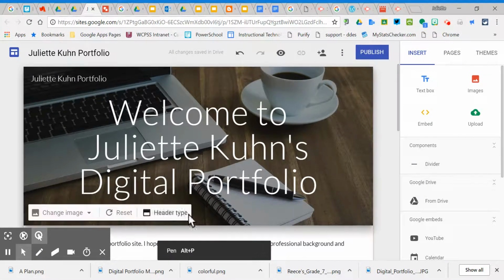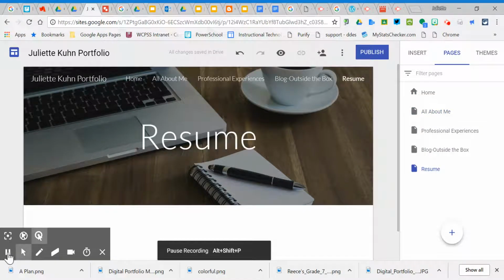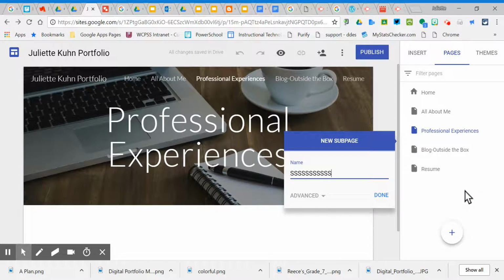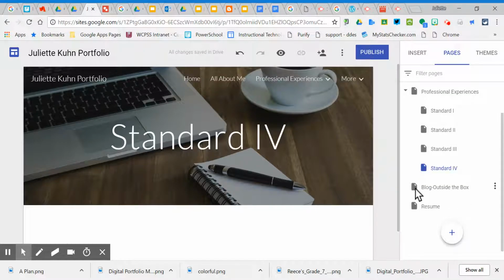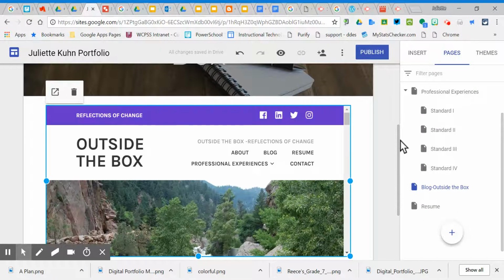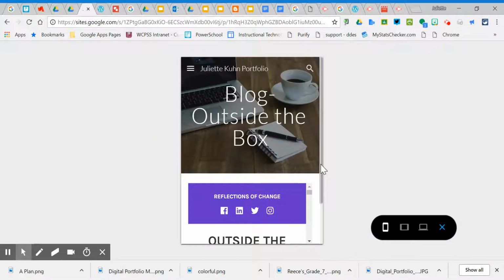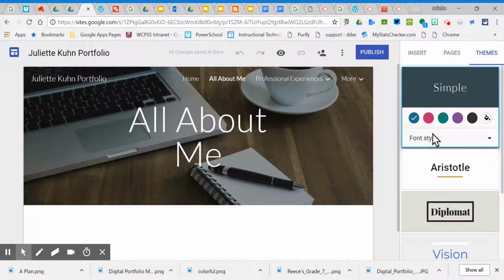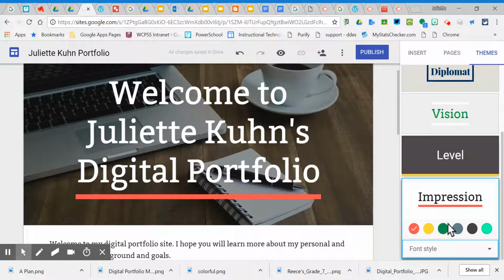GoogleSites Pages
Adding pages and sub-pages to your Google Site.